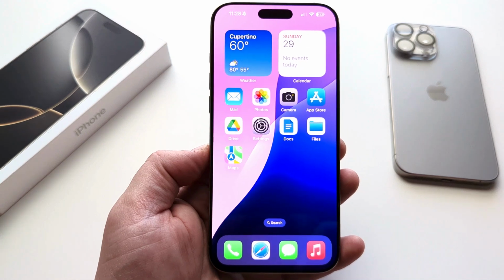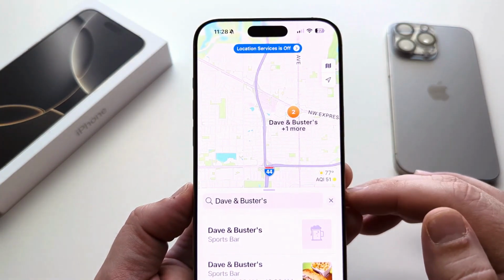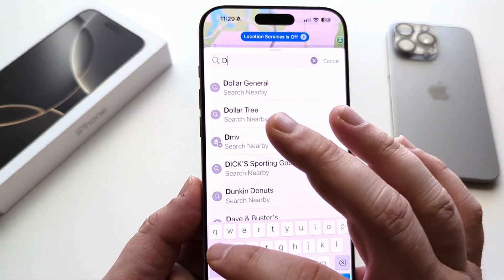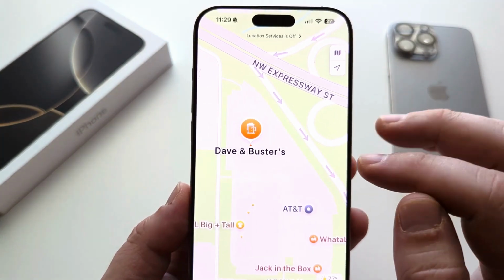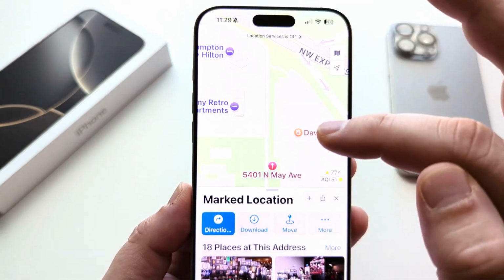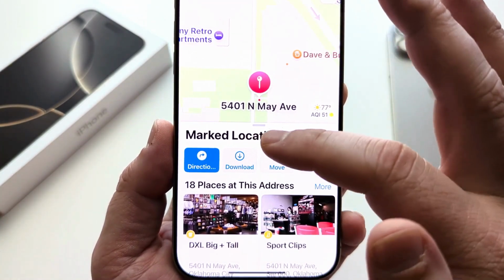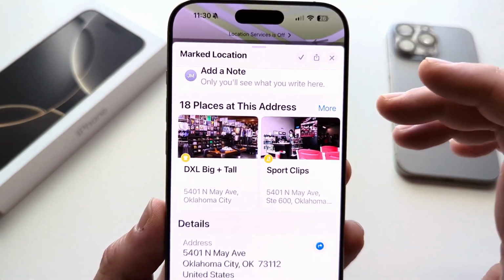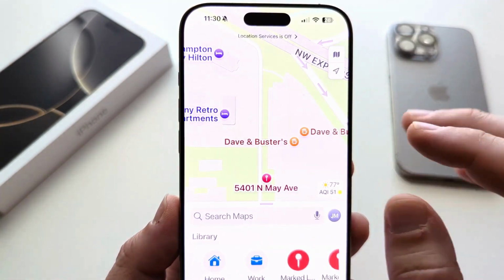How To Pin A Location On iPhone